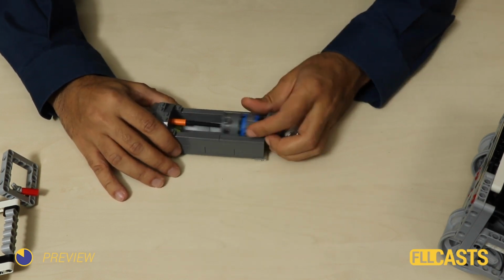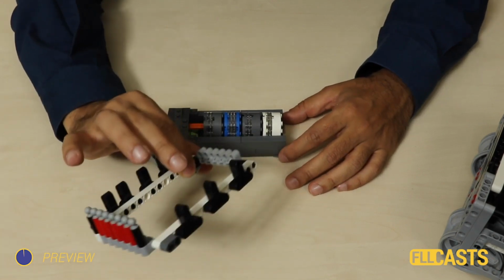How to accomplish M05 (collect) in Into Orbit. Review with Box Robot 1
This video tutorial contains a detailed explanation on how we accomplish the FIRST LEGO League 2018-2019 Into Orbit mission called M05 Extraction, but compared to one of the other tutorials about this mission, in this specific tutorial we are using Box Robot 1 and a multi-purpose attachment. The attachment is designed for two missions and one of the missions is the Extraction.